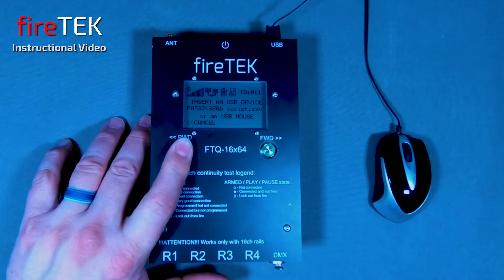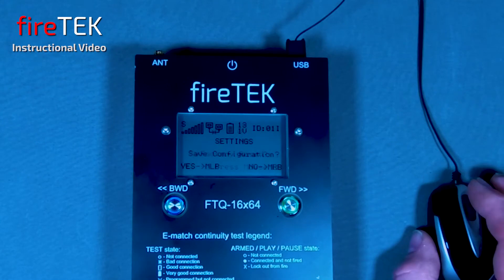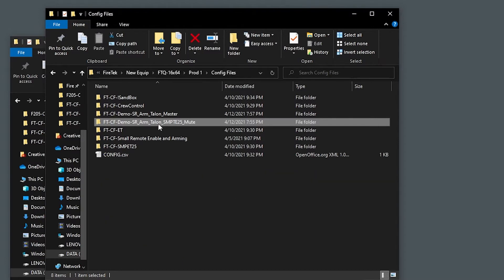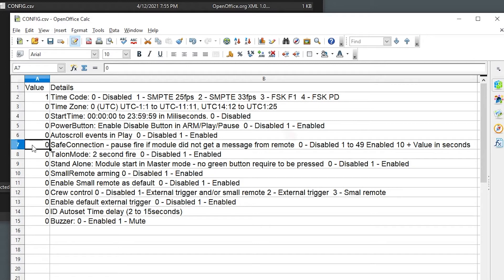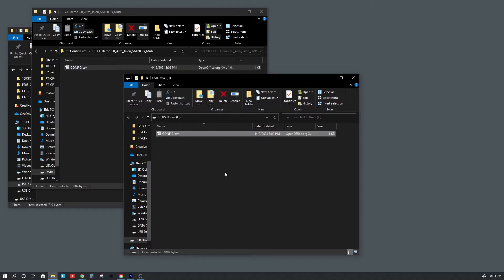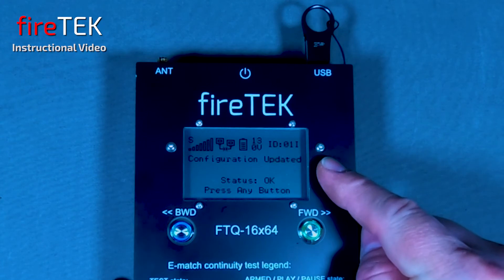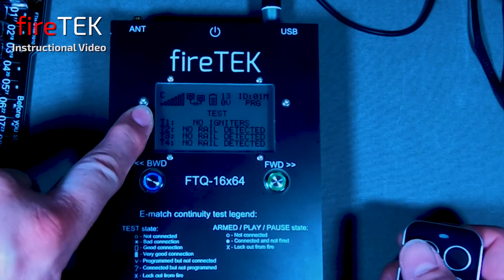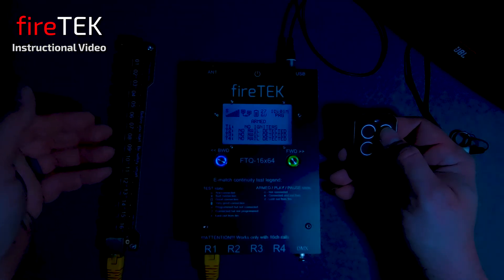fireTEK Instructional Video: Configuration Files (CONFIG.CSV)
Configuration files can be used to select specific settings and enable or disable certain functions for the FTQ module such as Talon Mode, GPS firing, Crew Control, and others options.

This fireTEK Instructional Video goes through the following details:

Intro to Settings (0:00)
What is a Config File (1:43)
Loading the Config.csv file (5:16)
Learning a Small Remote (6:26)
The Demo with Time Code Output (7:30)

For specific information on the Configuration Files, check out this help desk article